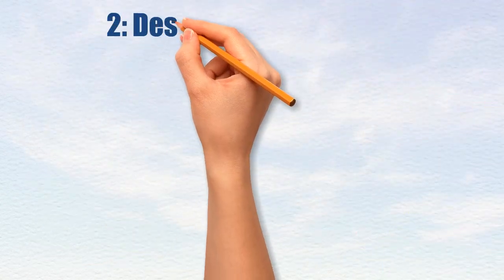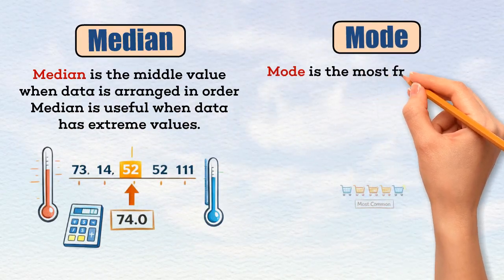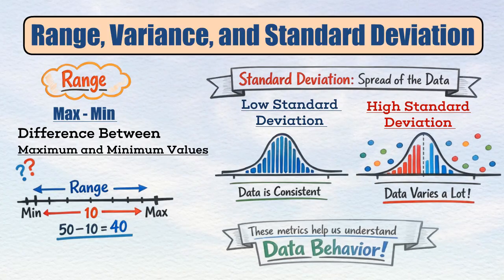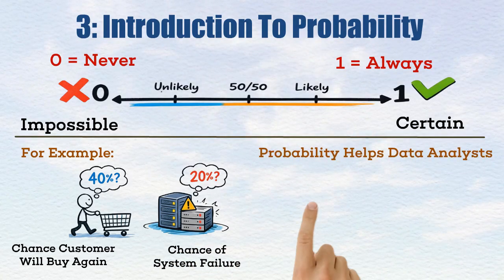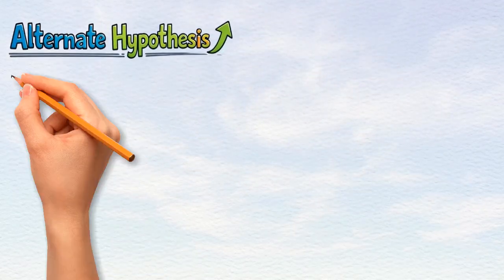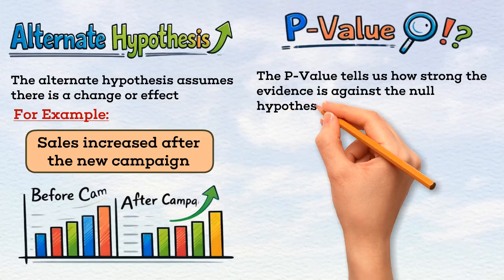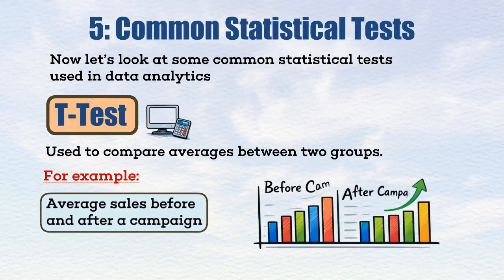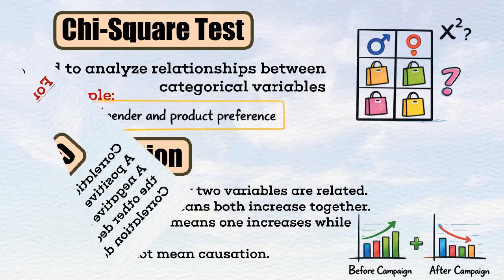Day 5: Statistics & Hypothesis Testing for Data Analytics | Explained Simply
In this video, we dive into Statistics & Hypothesis Testing for Data Analytics, explained in a simple, practical, and beginner-friendly way using whiteboard visuals.

You’ll learn how statistics helps data analysts turn numbers into insights — without complex math.

In this video, you’ll learn:
✔ Why statistics is important for data analytics
✔ Descriptive statistics: mean, median, mode
✔ Range, variance & standard deviation (easy explanation)
✔ Basics of probability (0 to 1 concept)
✔ Hypothesis testing fundamentals
✔ Null vs Alternate Hypothesis
✔ What a p-value means in simple terms
✔ Common statistical tests (T-test, Chi-square, correlation)
✔ How statistics is used in real-world analytics projects

Key takeaway:
You don’t need to memorize formulas.
As a data analyst, your job is to understand what data is telling you — tools like Excel, SQL, and Python handle the math.

This video is perfect for:
Beginners learning data analytics
Students preparing for data analyst roles
Anyone afraid of statistics & hypothesis testing
Professionals who want practical understanding, not theory

This channel is for "EVERYONE" who wants to learn.

Note: All images are AI-generated and used only for illustrative purposes. They do not represent any real person, event, or location.